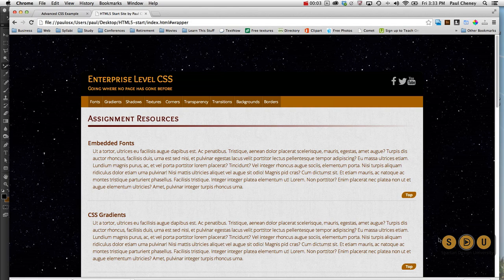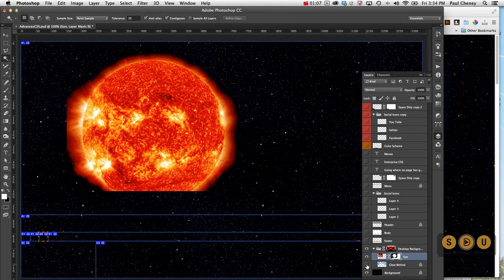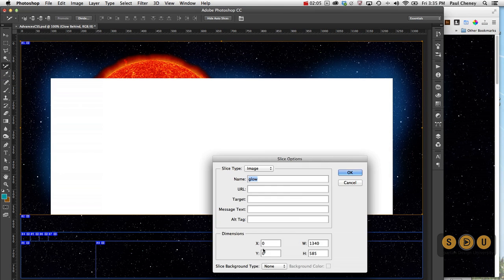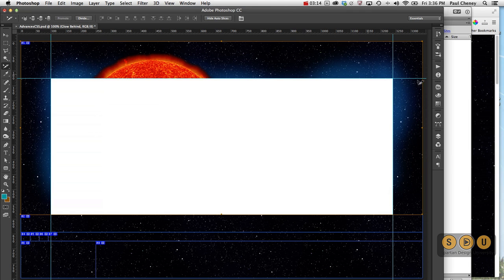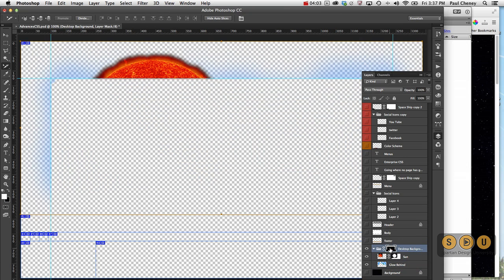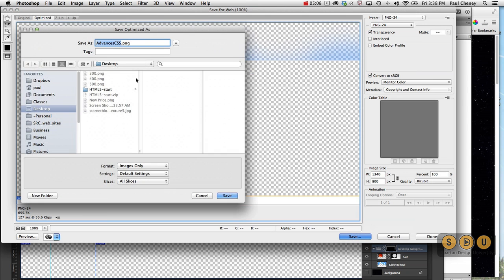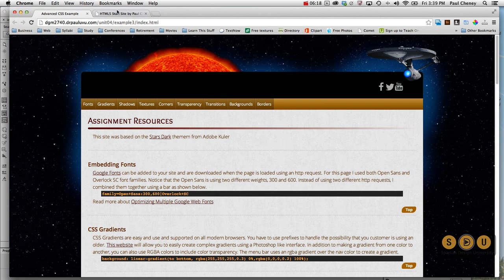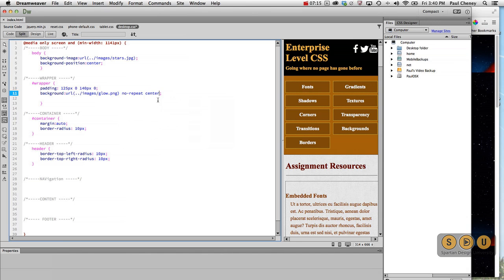36 Responsive Web Design with HTML5 and CSS3 Introduction